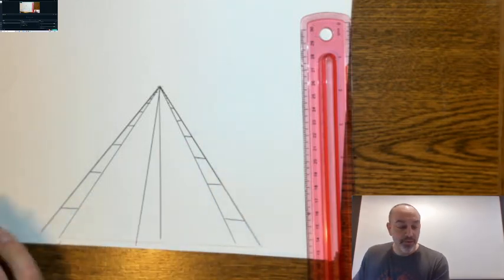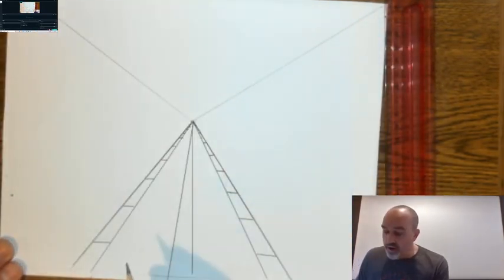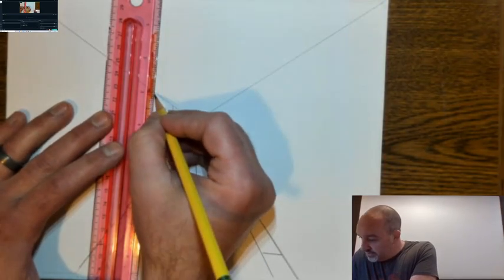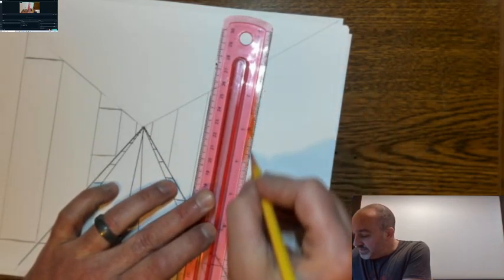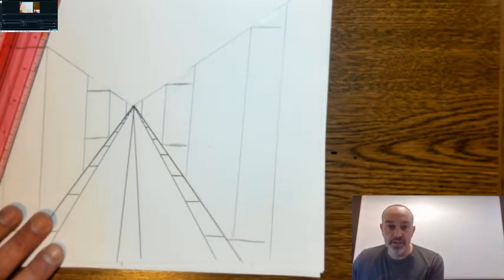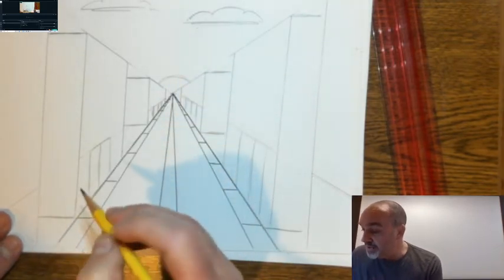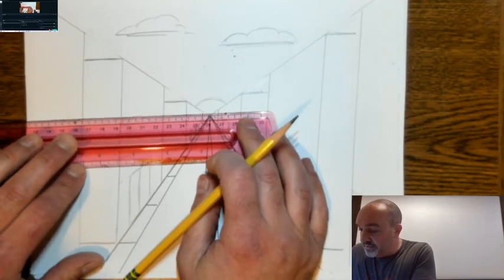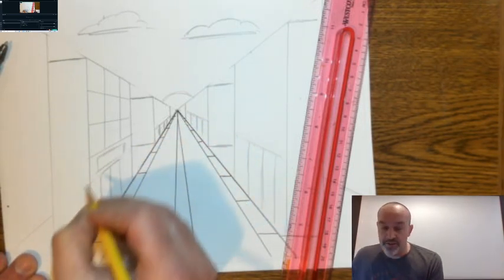Art with Mr. Lindsay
3D buildings drawn by Mr. Lindsay.